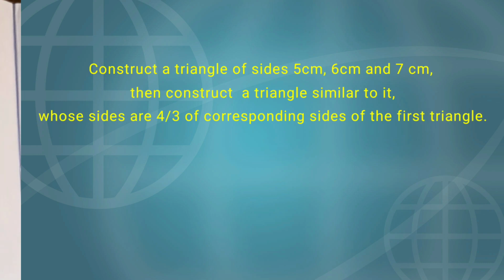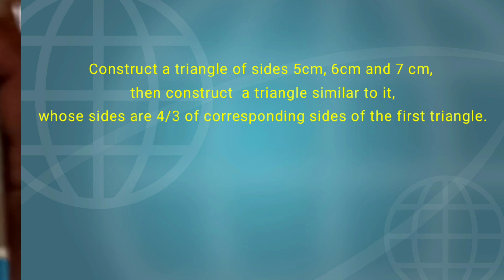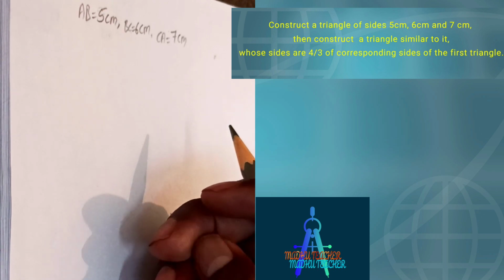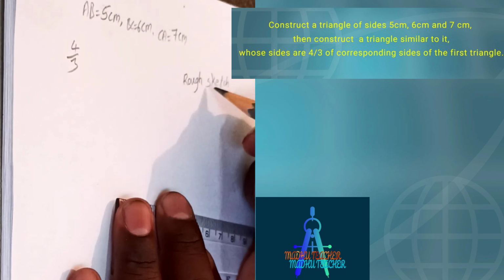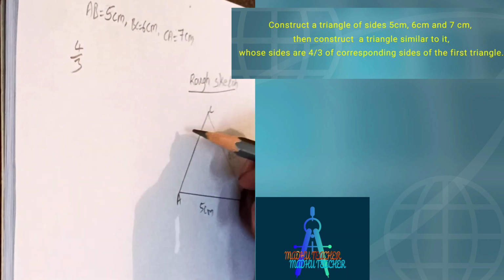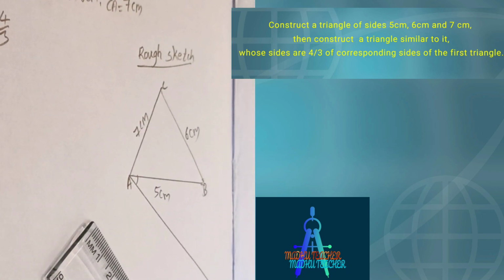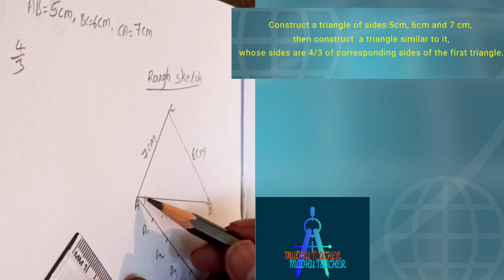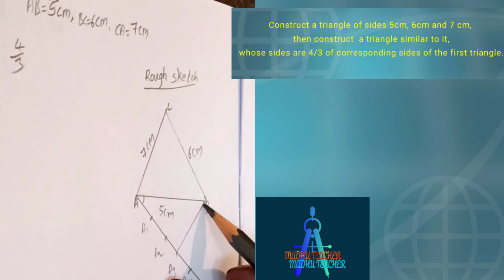Similar triangles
construction of similar triangles,

Construct a triangle of sides 5cm, 6cm and 7 cm, then construct a similar triangle its sides are 4/3 of the first triangle.

it's most important to SSC and CBSC.